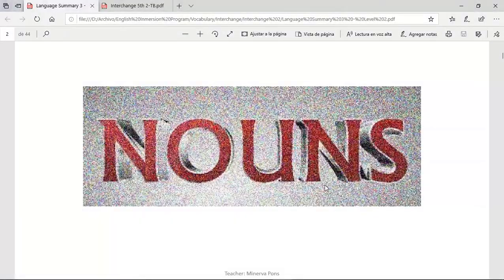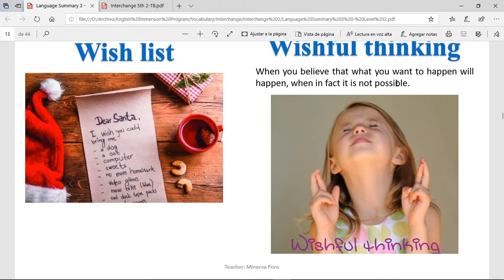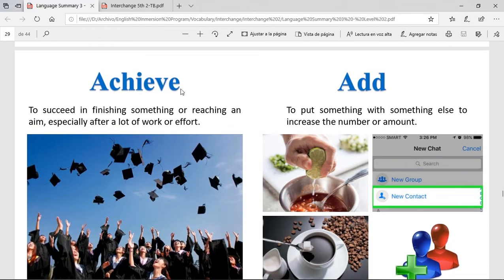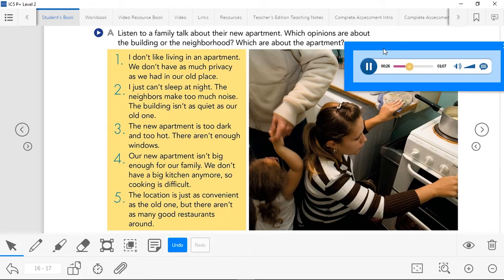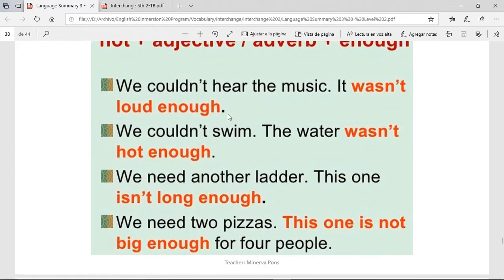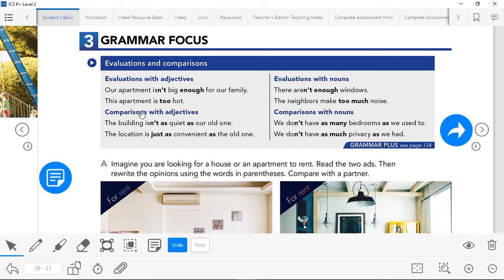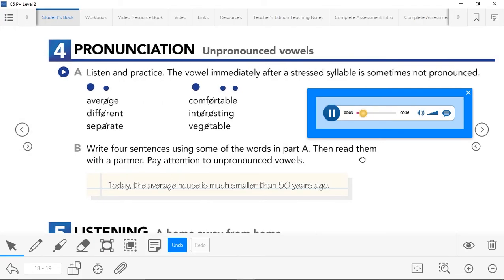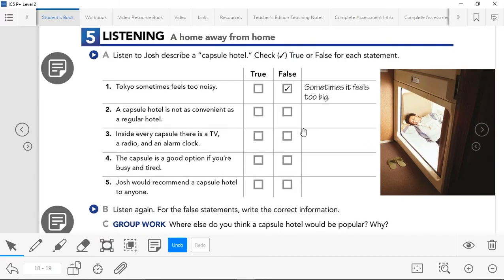Unit 3A Explanation Interchange Fifth Edition Level 2 - Erick's Class